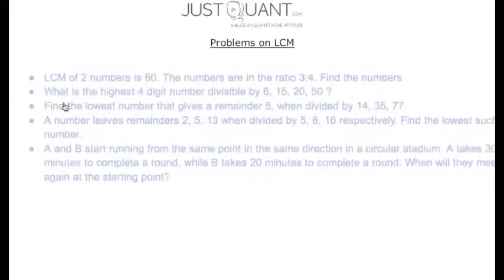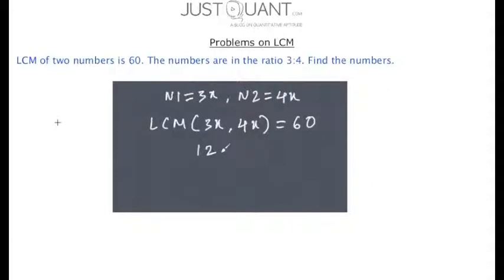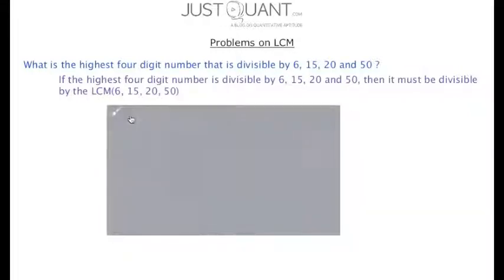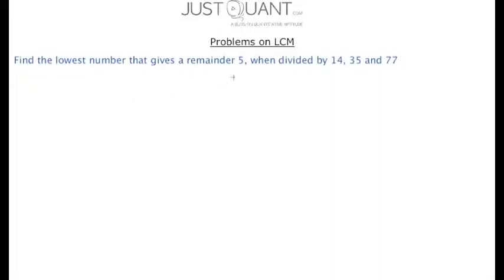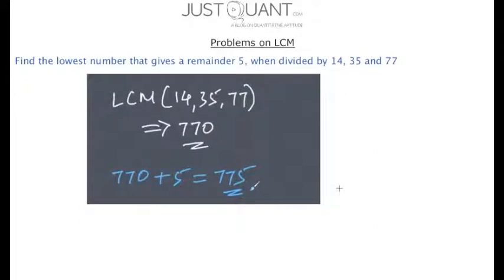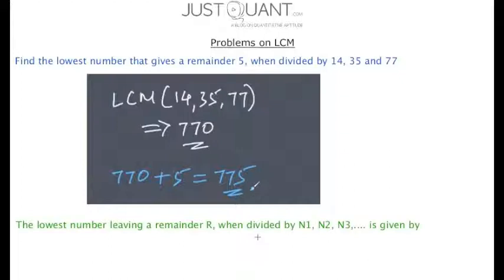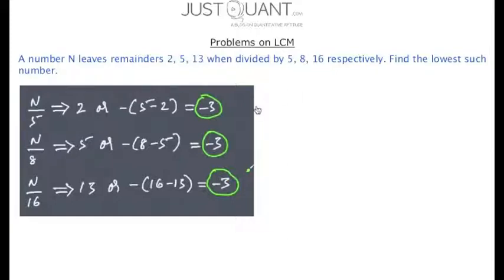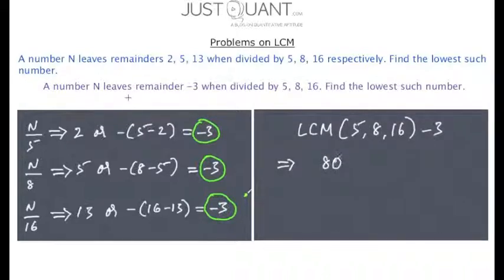LCM and HCF - LCM Tricks - Problems on LCM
Few of the important problems on Least Common Multiple are covered in this video.